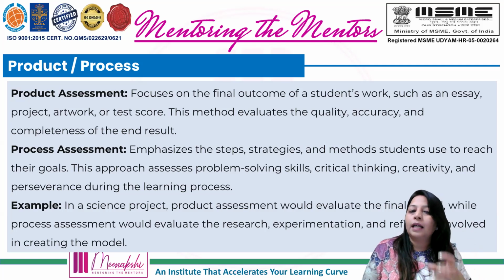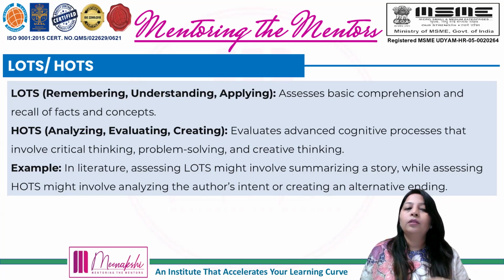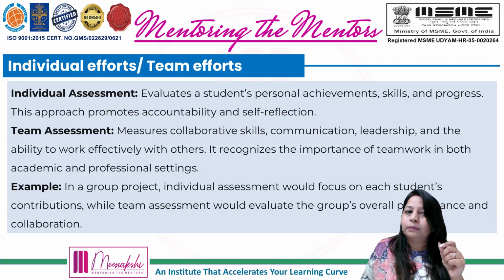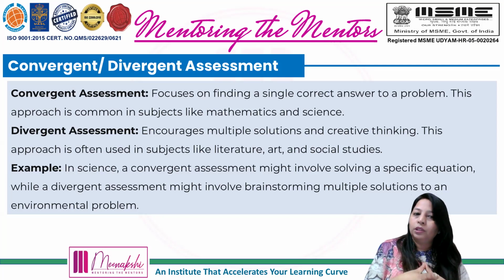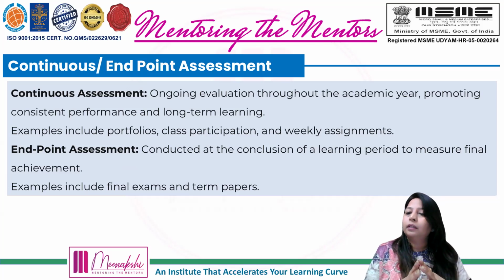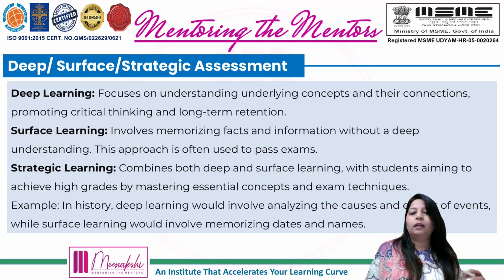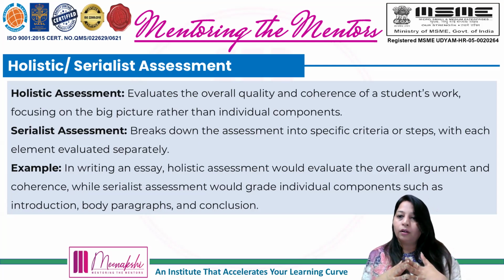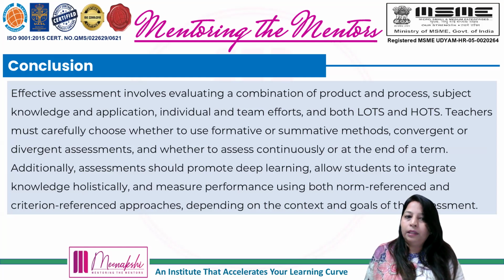Assessment (What to Assess) I Dr Meenakshi Narula